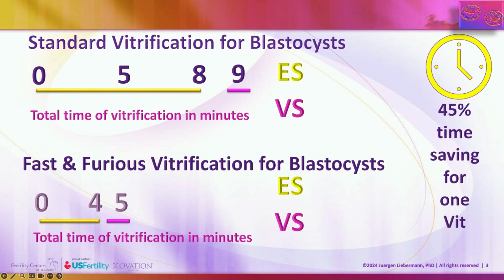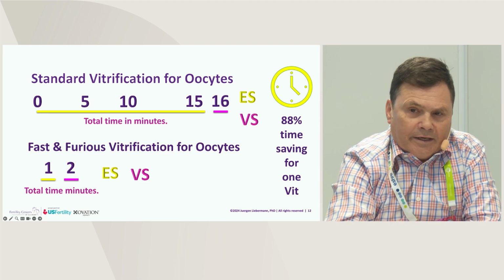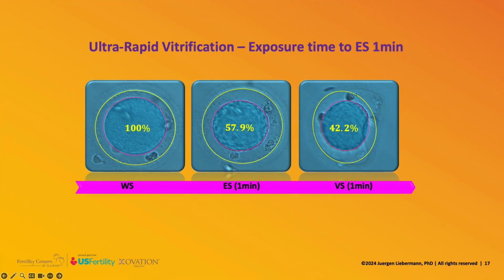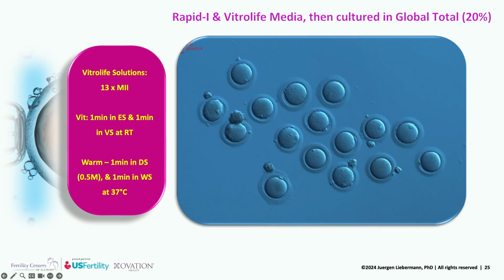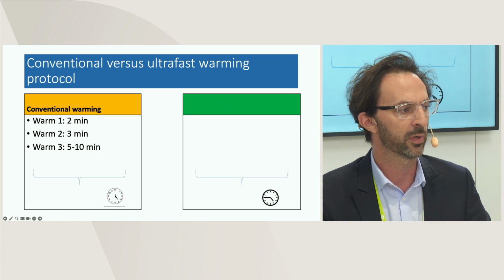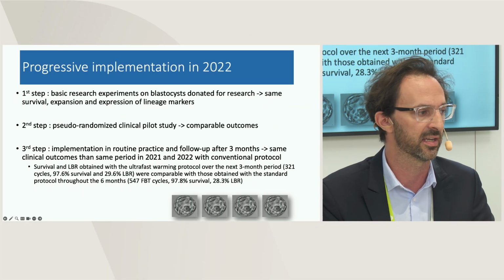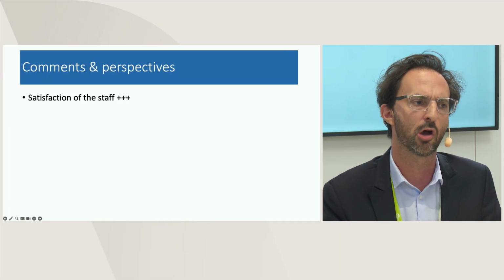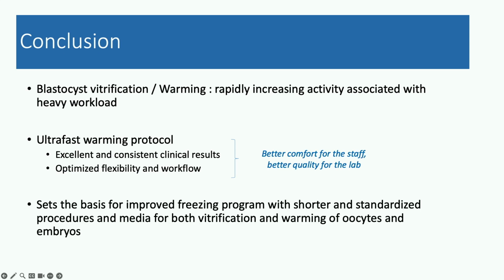VITROLIFE GROUP Academy Studio ESHRE 2024:Thomas Freour + Juergen Liebermann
Webinar: 'Fast and Glorious! – Fast warming and vitrification'
Hear 2 experts in the field, Prof. Thomas Freour, Head of infertility department & ART centre, University Hospital of Nantes, France​ & Dr. Juergen Liebermann, Director of Laboratories, Fertility Centres of Illinois, USA, talk about their research and clinical experience with the use of an ultra fast warming protocol and the practical benefits it has inside the laboratory.